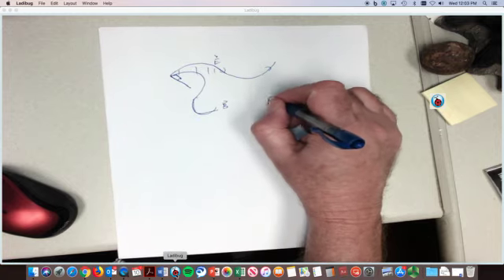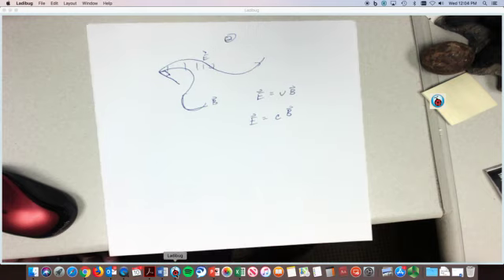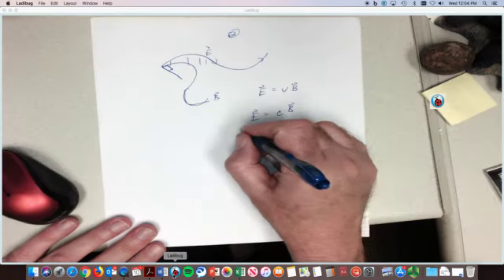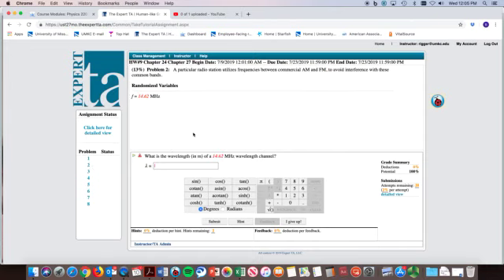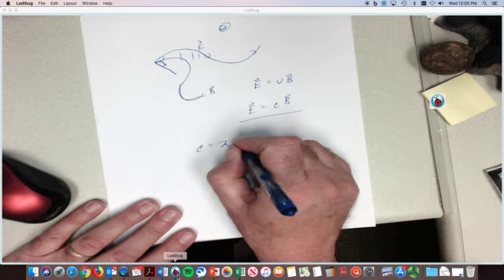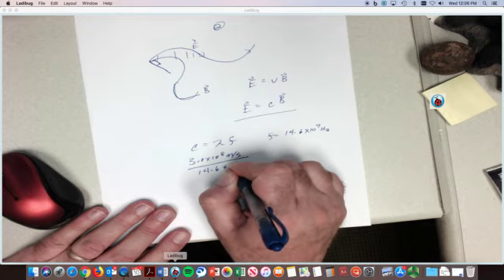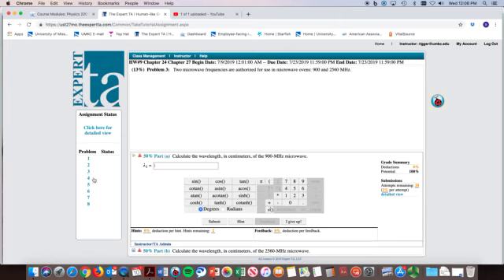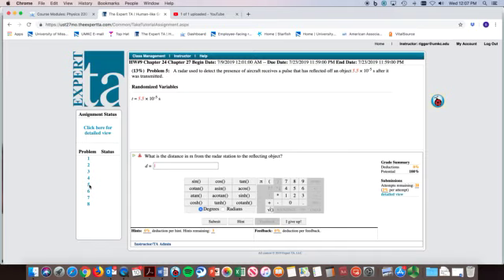SS19 Physics 220 Lec 7:16 Pt 3